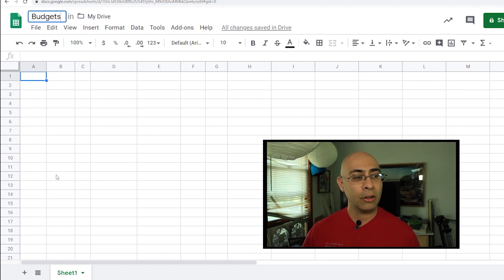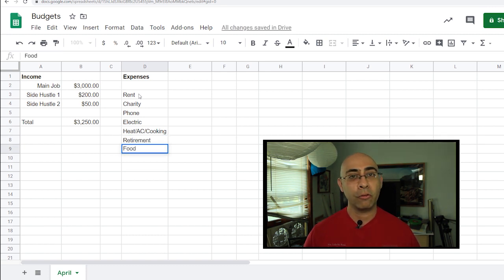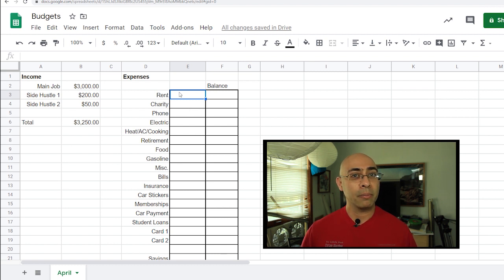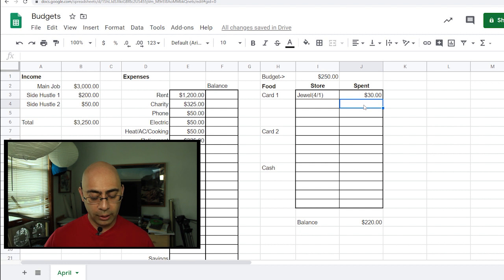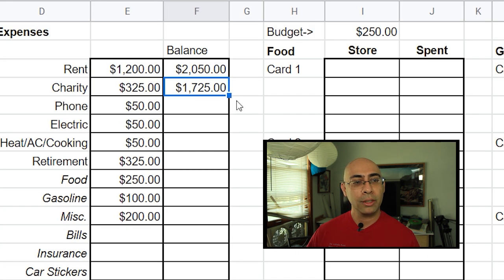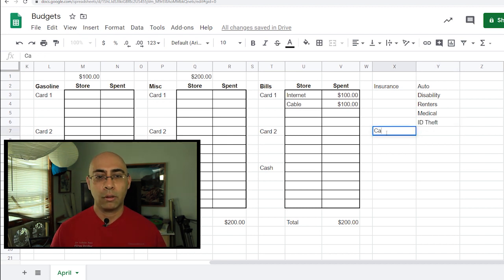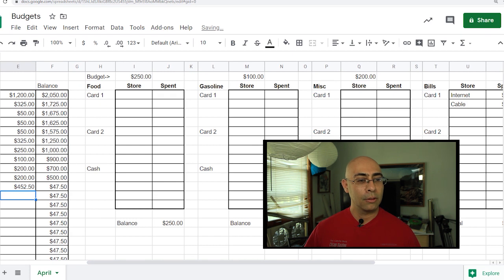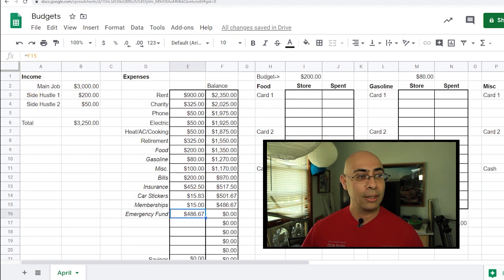CREATE YOUR OWN BUDGET WITH GOOGLE SHEETS A Lesson That Can Change Your Life FOREVER!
This tutorial shows a PRACTICAL application that will show you how to create a budget in google sheets.  Budgeting is a basic skill that is never too early to start.  A couple shortcuts are also introduced in this google sheets youtube video.  What is google sheets you may ask?  Basically it is a FREE spreadsheet program similar to excel.  You could consider this video a how to use google excel tutorial!

Tags